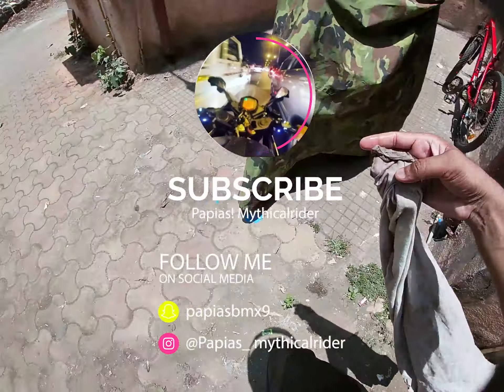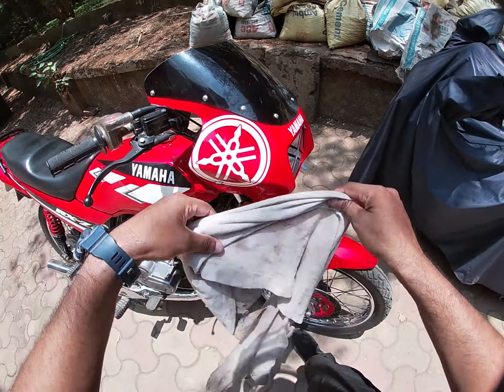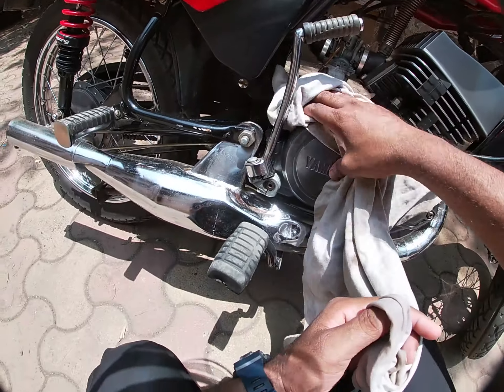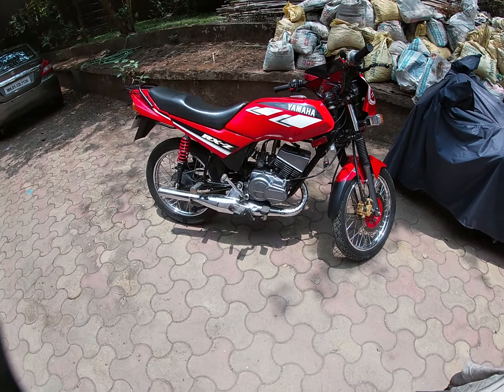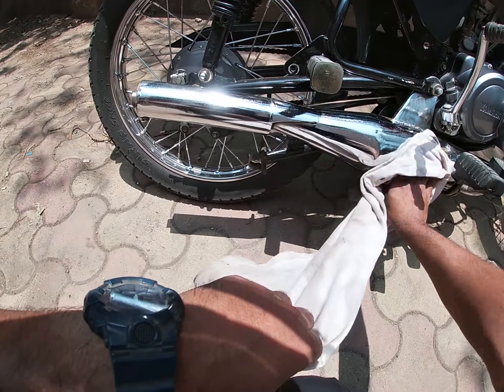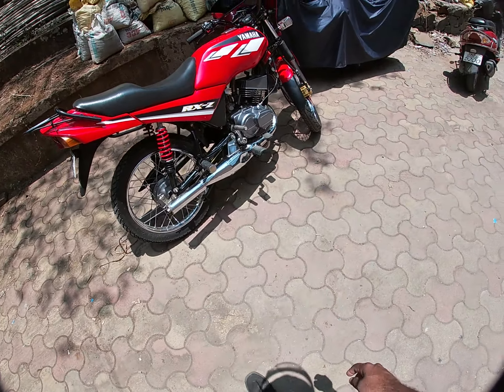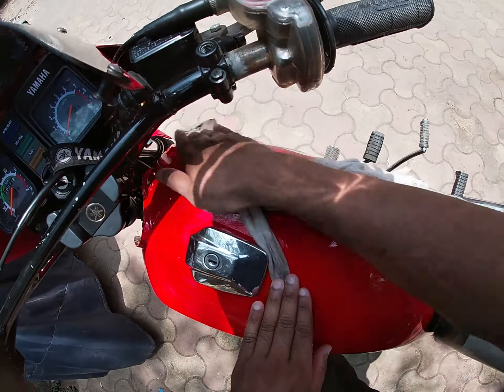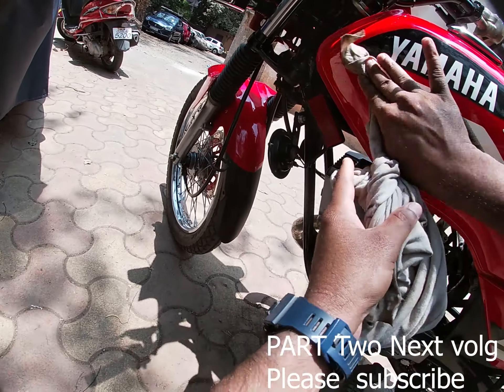Restoration (1985 ) Yamaha RX-Z || Motovolg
HEllO Friends,
                             thank you and enjoy all my videos ;)